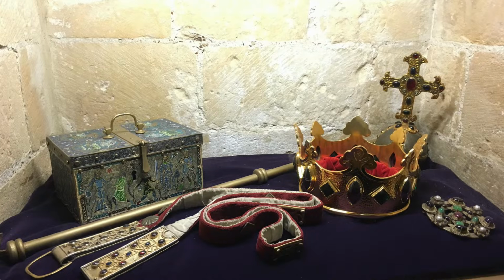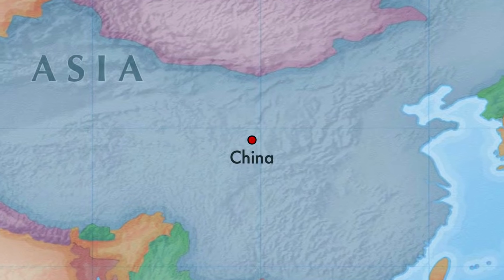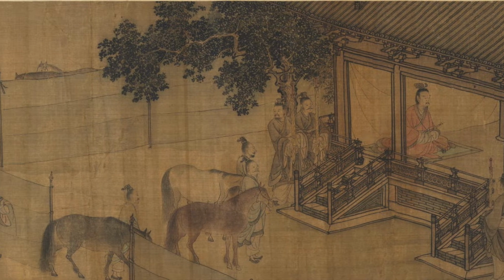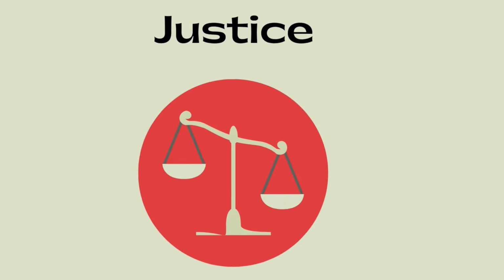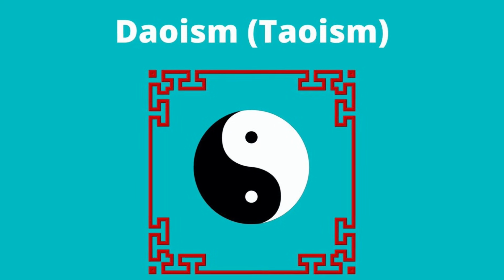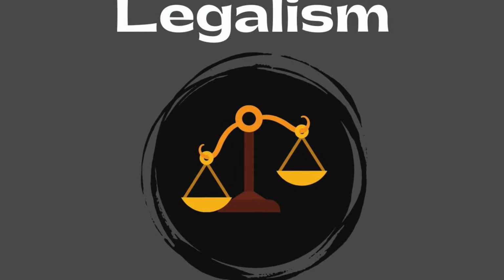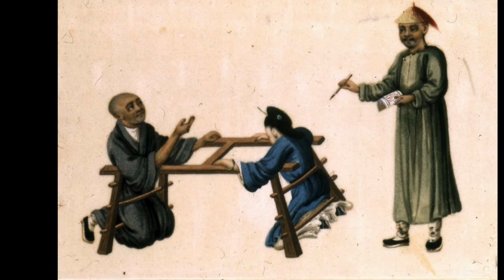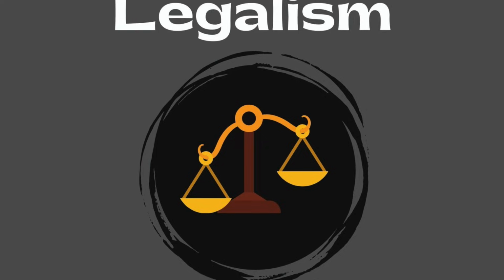Confucianism, Taoism and Legalism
This video covers the three major Chinese philosophies used for government. Additional topics include Chinese feudalism, the Mandate of Heaven, the Zhou Dynasty and the Warring States Period. People discussed are Confucius or Kongfuzi, Lao-tzu or Laozi, Hanfeizi, and Qin Shi Huang Di.

Credit: A man, held by two Chinese torturers, has the soles of his feet beaten with a stick. Gouache painting by a Chinese artist, ca. 1850. Credit: Wellcome Collection.